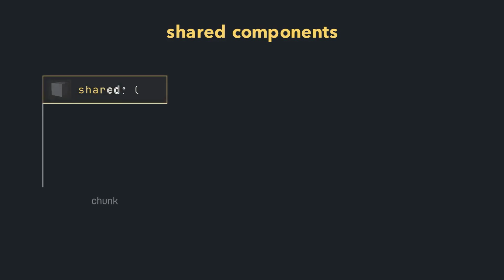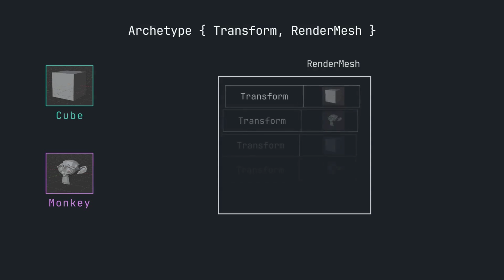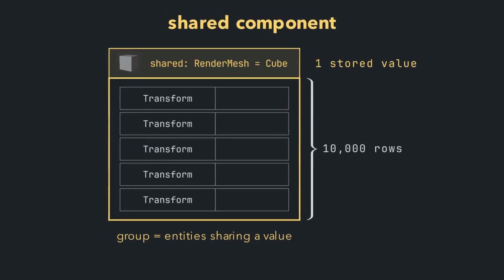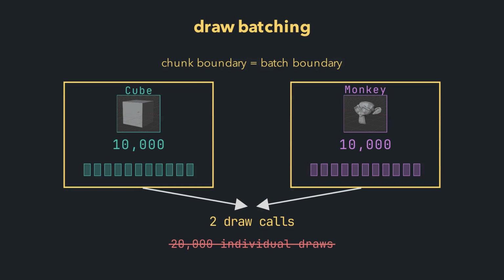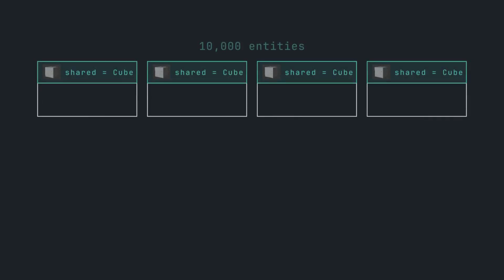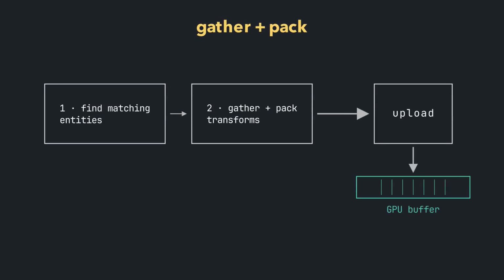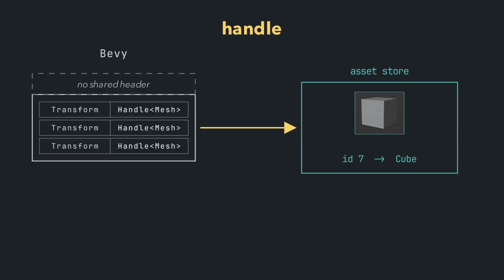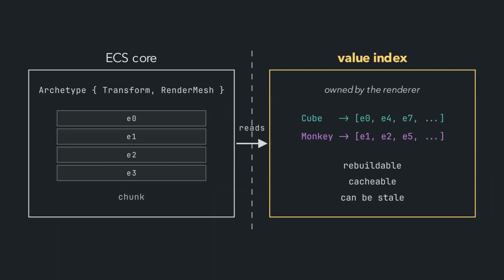Part 4: Why Xynok ECS Has No Shared Components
An archetype ECS groups entities by component TYPE. Shared components  the feature Unity ships  extend that to grouping by component VALUE, so every entity in a chunk provably uses the same mesh. It's a real idea with a real motivation. I still decided not to put it in Xynok ECS, and this video is the reasoning.

I walk through what shared components actually buy you (one stored value per chunk instead of one per row, and a chunk boundary that doubles as a render batch boundary), why the true motivation is draw call batching rather than deduplicating a handle, and what it costs to carry: a shared component still has to support add, remove and change, so every one of those becomes a structural change moving an entity's row between chunks  even when its component set never changed.

Then the part that decided it. Knowing that ten thousand entities share the Cube mesh isn't the same as having something you can upload. What goes to the GPU is per-instance transform data in a contiguous buffer, and those entities are spread across many chunks. So a gather-and-pack pass has to exist anyway, and it still touches every instance  shared components shorten finding the entities, not the work that follows. I close on Bevy, which has no shared components at all (just a plain component holding a handle to the asset), and on the alternative: build a value index beside the ECS, owned by the system that needs it, and leave the core alone.